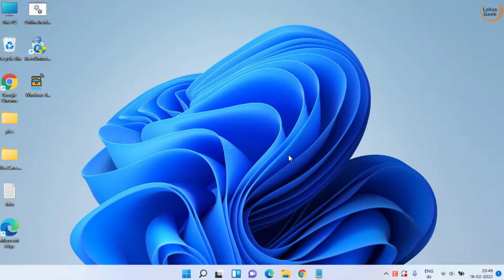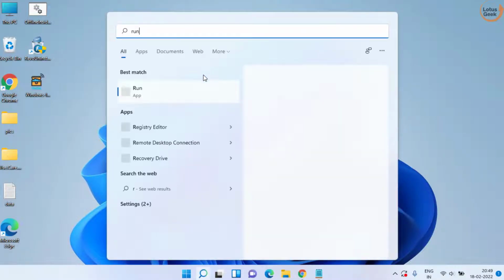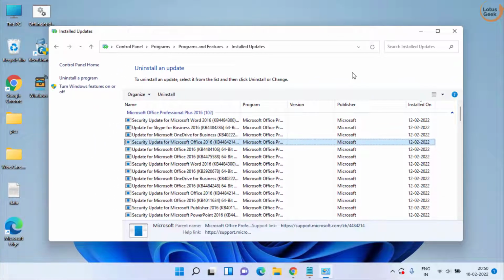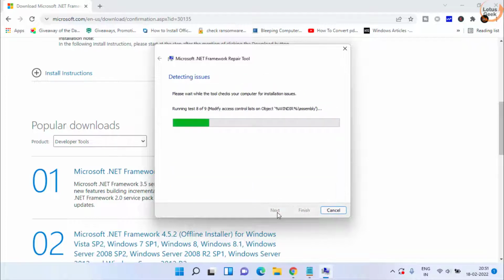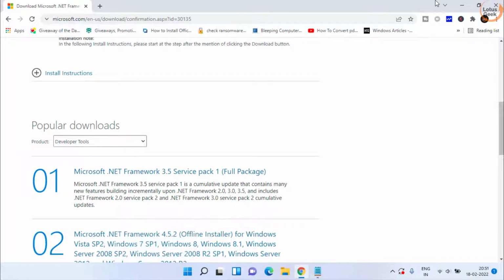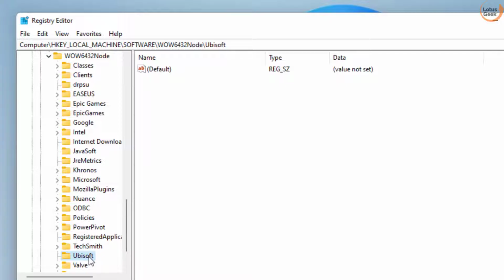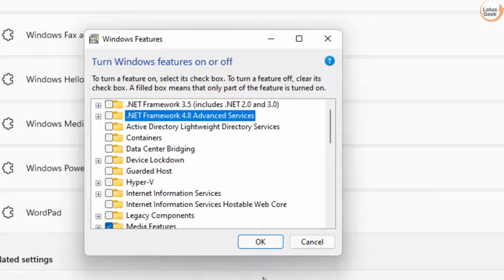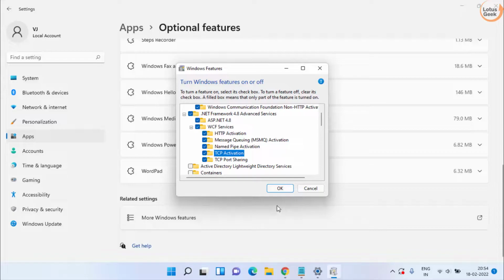Microsoft .net framework unhandled exception has occurred to a component in your application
Microsoft .net framework error unhandled exception has occurred in a component in your application occurred while trying to run any program or any game such as valorant, gta or trying to open any program/application you encountered unhandled exception error. the problem of unhandled exception also arise while installling .net framework in windows 10
So here i have come up with the solution to fix Microsoft .net framework unhandled exception has occurred to a component error in windows 10 and in windows 11

00:00 Introduction to Microsoft .net framework unhandled exception has occurred to a component
00:16 Method 1 to fix Microsoft .net framework unhandled exception has occurred to a component by uninstalling third party antivirus
00:37 Method 2 to fix Microsoft .net framework unhandled exception has occurred to a component by uninstalling latest updates
01:24 Method 3 to fix Microsoft .net framework unhandled exception has occurred to a component using microsoft reapir tool
02:35 Method 4 to fix Microsoft .net framework unhandled exception has occurred to a component using registry editor
03:08 Method 5 to fix Microsoft .net framework unhandled exception has occurred to a component using windows settings

address to paste in registry editor :
Computer\HKEY_LOCAL_MACHINE\SOFTWARE\WOW6432Node\Ubisoft